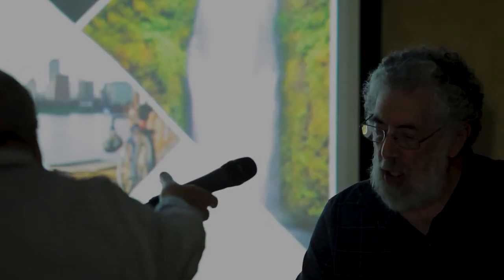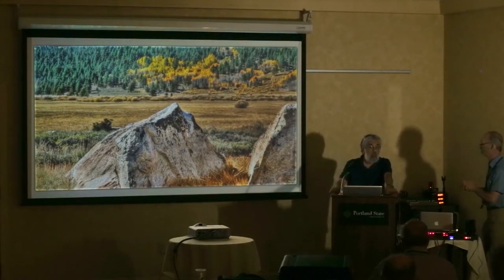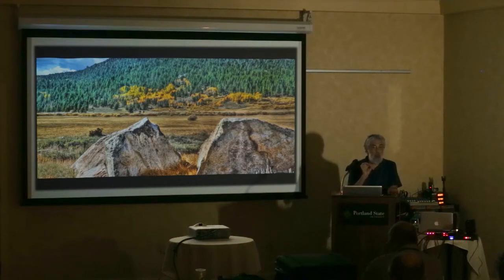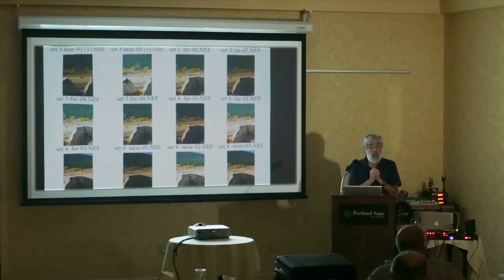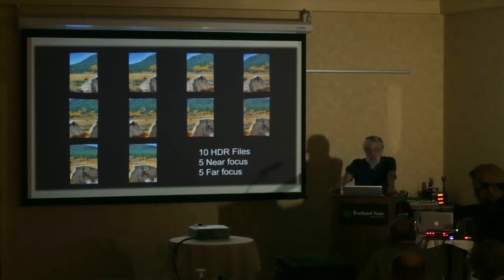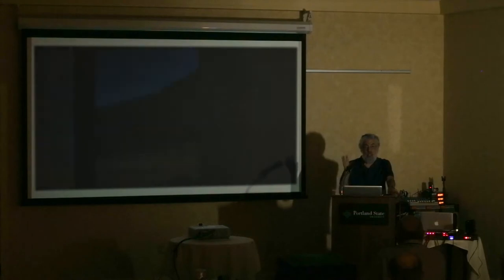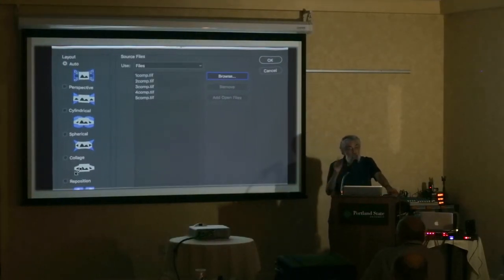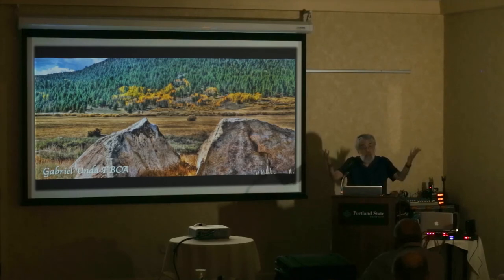Gabe Unda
Photographer Gabe Unda demonstrates his technique for focus stacked HDR scenics.